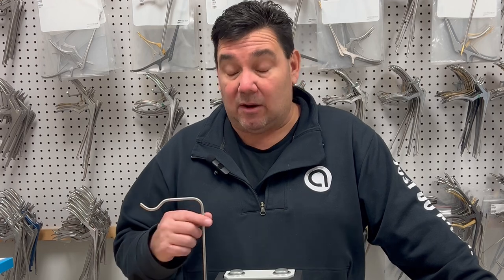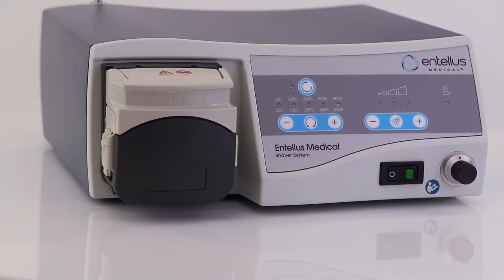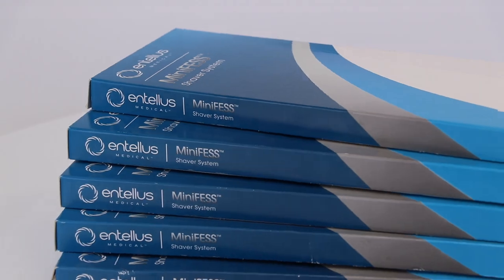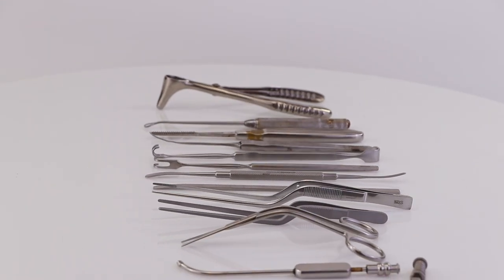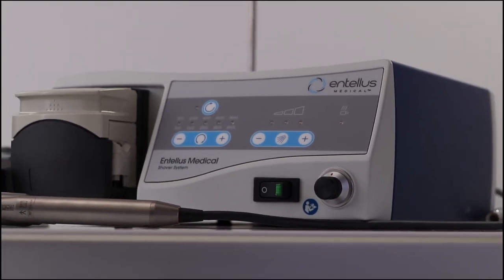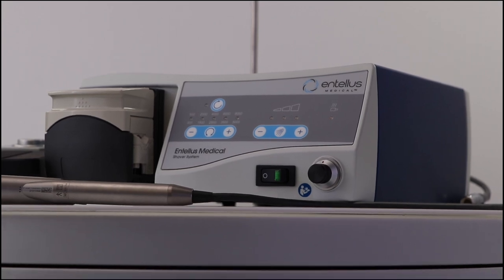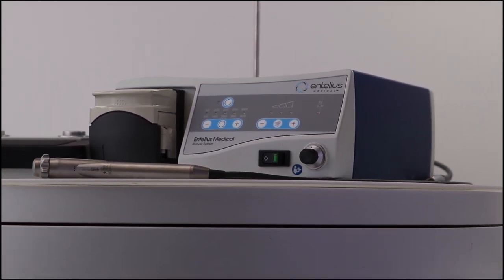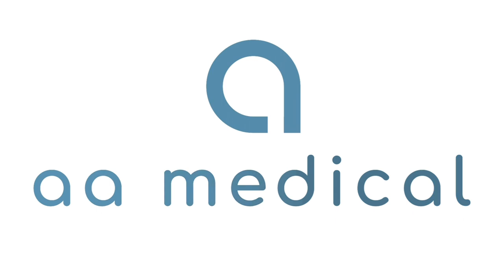Stryker Entellus Shaver System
This week we are going over the Stryker-Entellus-Shaver-System Stryker Entellus Shaver System. The Entellus shaving console features directional and oscillation modes for the shaver handpiece, an irrigation bag holder, and a foot pedal. Contact one of our expert sales reps to learn more about this all-in-one device!

Included in the kit is:
• SSA-101 Shaver System Control Unit
• SSA-102 Shaver System Foot Pedal
• SSA-104 Shaver System Handpiece
• SSA-105 Shaver System Irrigation Stand
• (5) SSB-12340-1-E Shaver Blade 3mm 40° Double Serrated (Expired)
• LPLF-206-E 6x8mm Xpress LoProfile ENT Dilation System (Expired)
• Instrument Set:
• Sterilization Tray
• Straight Osteotome
• Cottle Elevator
• Double Hook
• Straight Rasp
• Angled Curette
• Curved Nasal Knife
• Freer Elevator
• Bayonet Dressing Forceps
• Angled Scissor
• Nasal Speculum
• #4 Fr Frazier Suction w/Stylet
• Sinus Suction